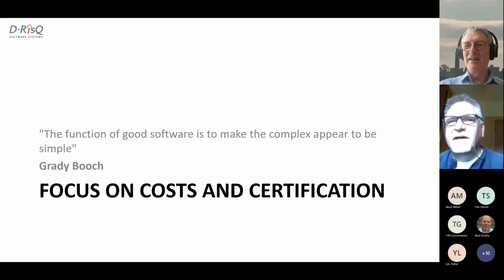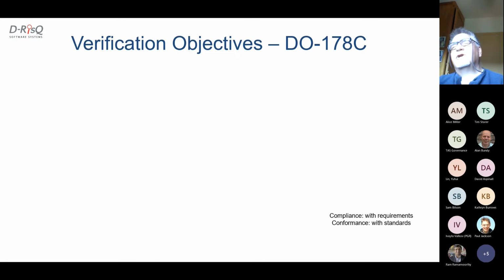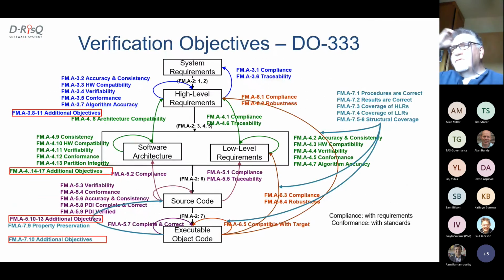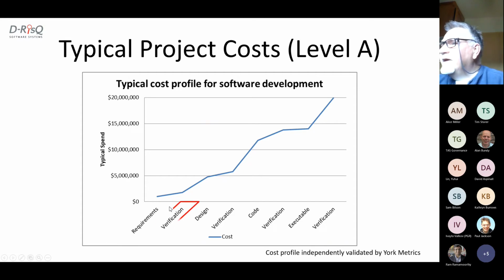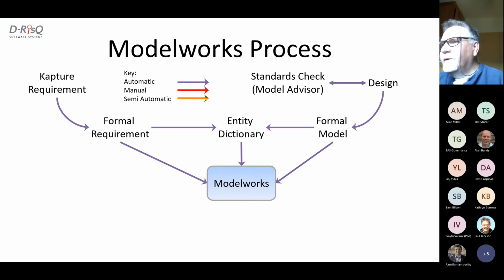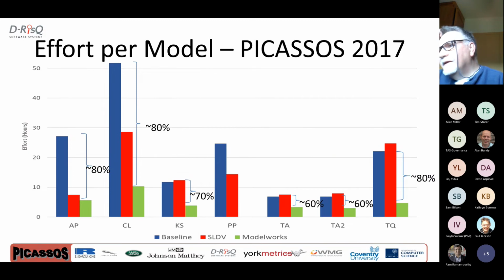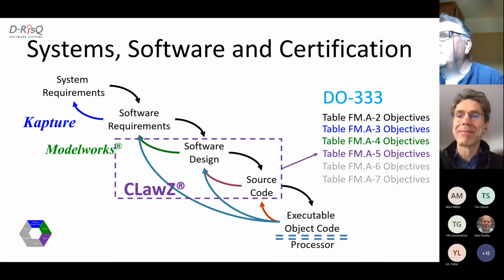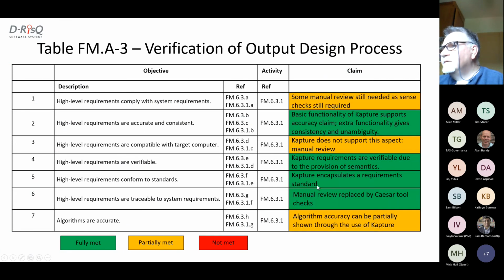TAS Governance Node Seminar Colin O'Halloran, D RisQ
Overview of verification objectives for safety critical aerospace software
In this presentation I shall discuss the development of safety critical software with a focus on the evidence that needs to be generated and its cost as part of the certification process. Model based development usually focuses on the needs of the developer, but the needs of the certifier are even more important and not appreciating this leads to cost escalation and time overruns. D-RisQ is developing tools to reduce the risk of budget and time overruns, but an appreciation of the disciple needed to use these tools is important for their adoption and success. The verification objectives addressed are specified by DO-178C and the formal methods supplement DO-333, but these objectives can be mapped to other standards like ISO26262, IEC61508 etc. A conclusion of this work is that there are limitations to the certification of Machine Learning approaches due to the obligation of verifying implementations against high level requirements.